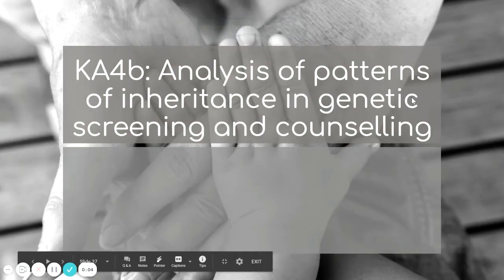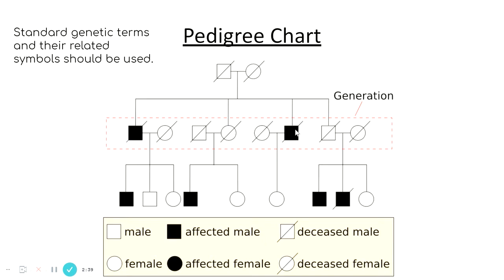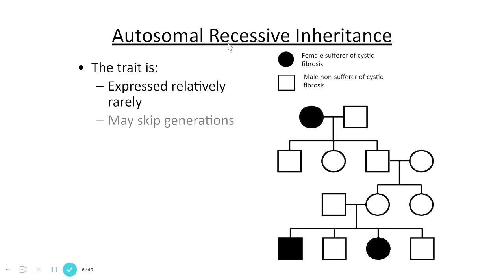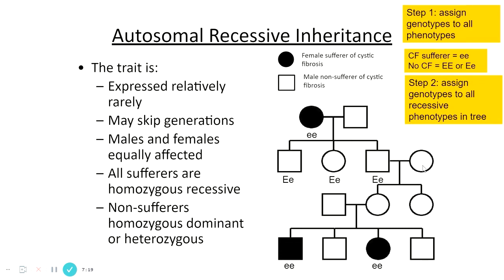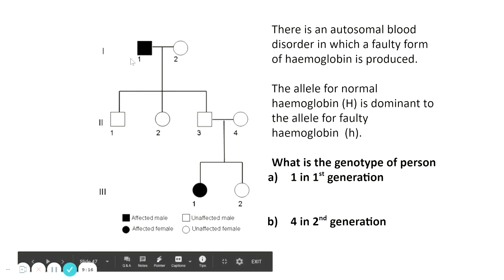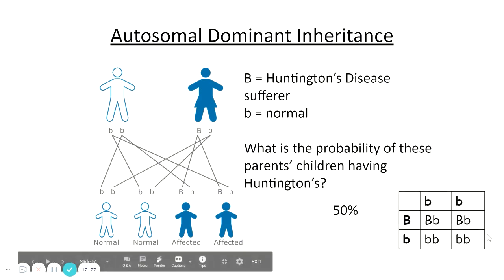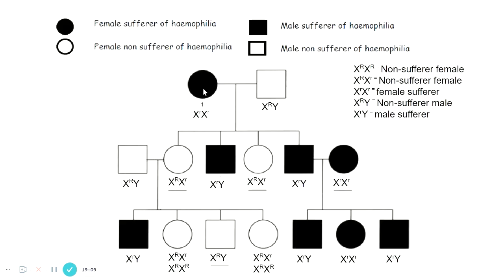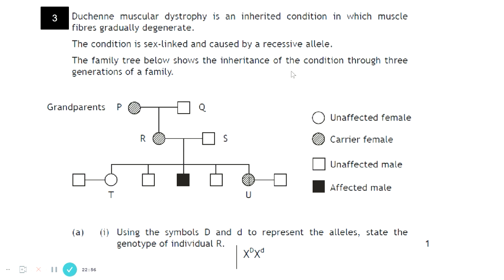The Biology Coach: Unit 2, Key Area 4b Learner summary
A learner summary for analysing pedigree charts